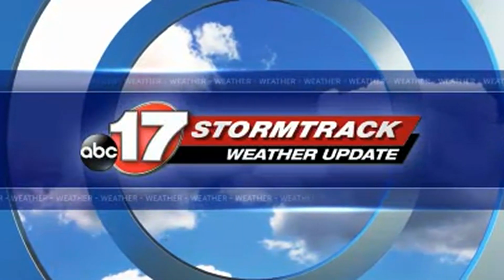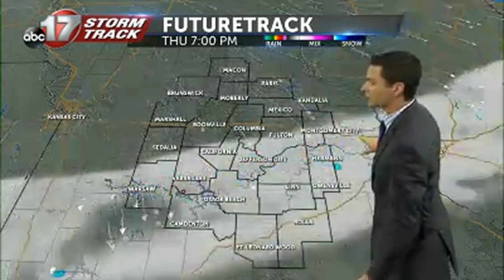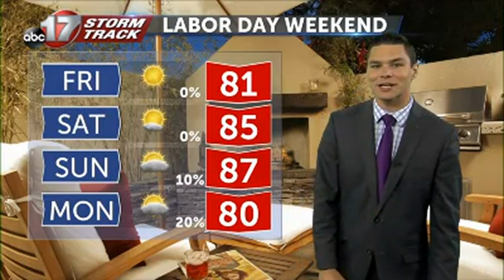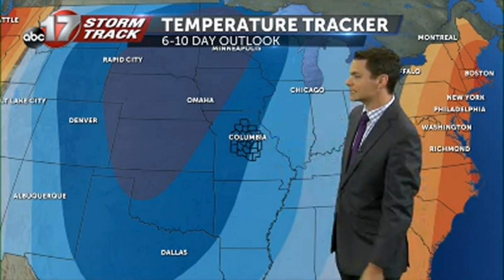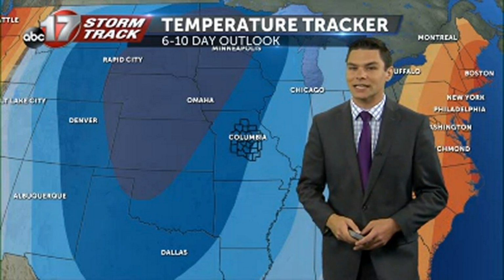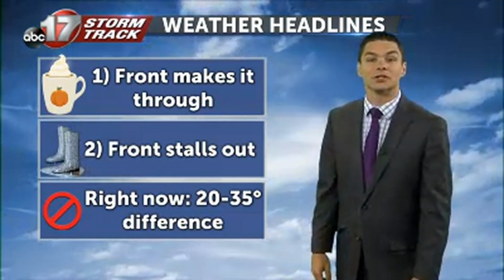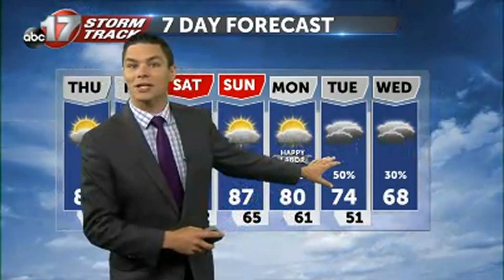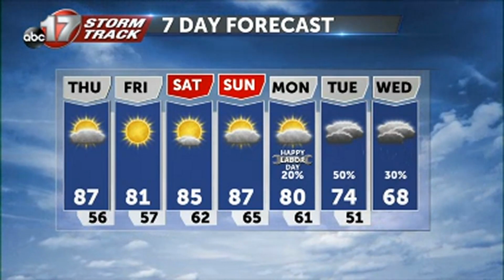September 3 Morning Weather Video.mp4